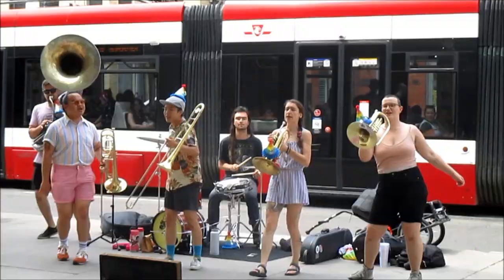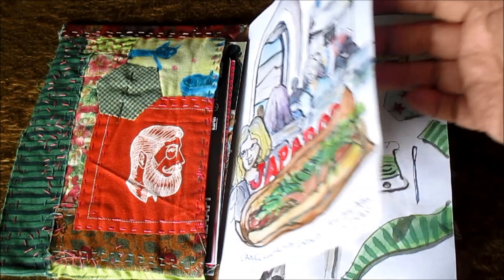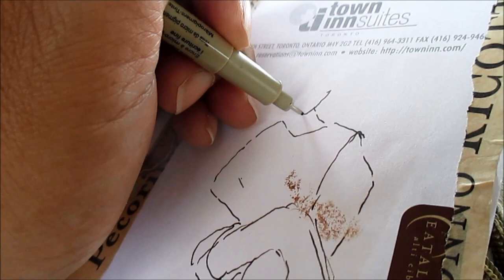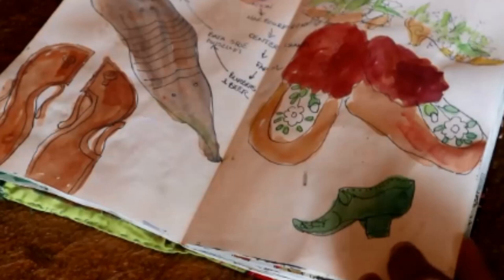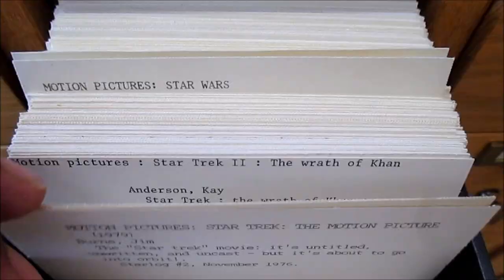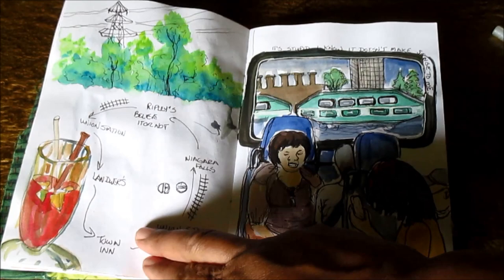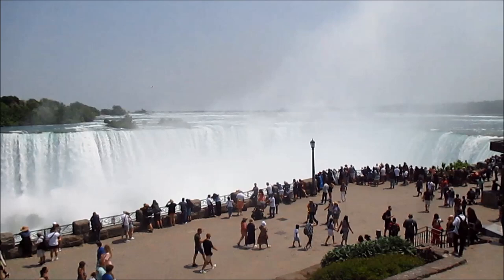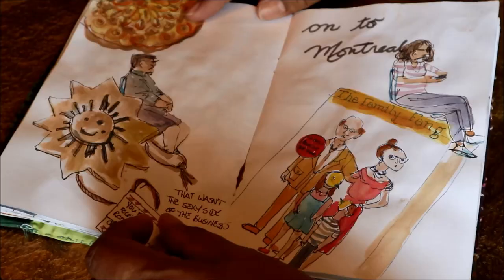Travel sketching in Toronto | on my arty bookshelf week 22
Each week this year, more or less, I'm making a mixed media artwork in my accordion fold art journal inspired by one or more of the very many art books I've accumulated over the years. For week 22 I did an art journal style sketch while I was visiting Toronto

The books that are inspiring me this week are:
Urban Watercolour Sketching by Felix Scheinberger
Art Journalling magazine

Places we visited:
Eataly
Royal Ontario Museum
Bata Shoe Museum
Textile Museum
Niagara Falls
Ripley's Believe it or Not
O Noir Dark Restaurant
Toronto Reference Library
The Lillian H. Smith Collection of children's books

Other things:
Go Train
Trash Panda Brass Band
Fluevog Shoes

Margaret Atwood books:
The Robber Bride
Life Before Man